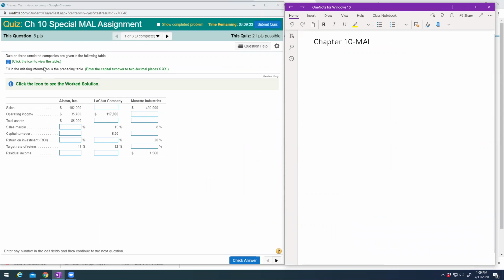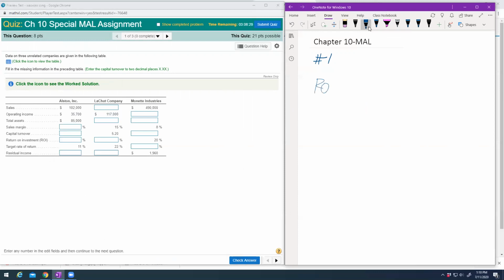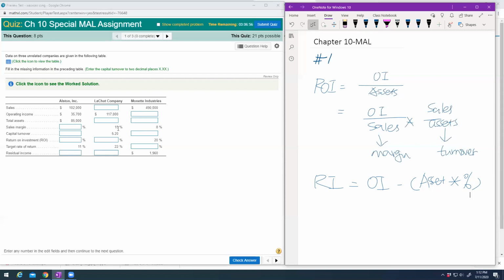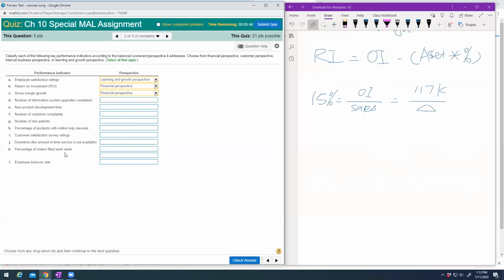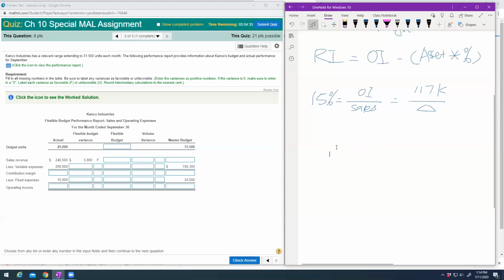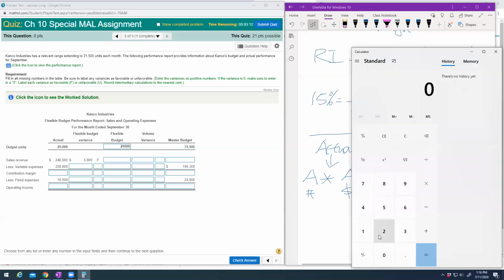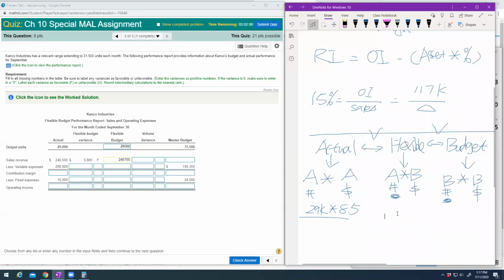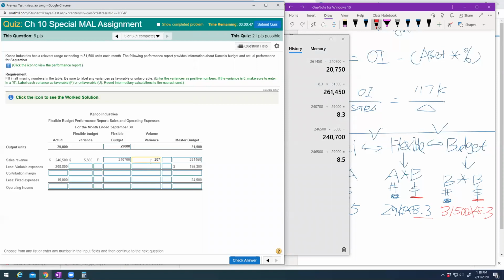ACCT210_Sum20-CH10_MAL1